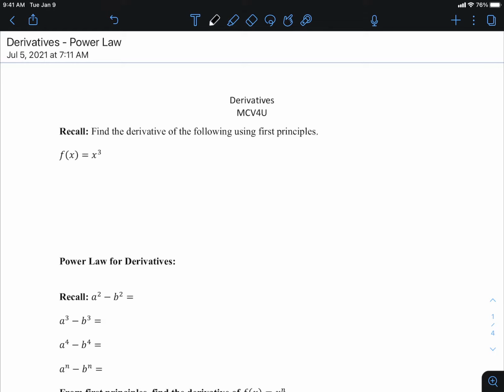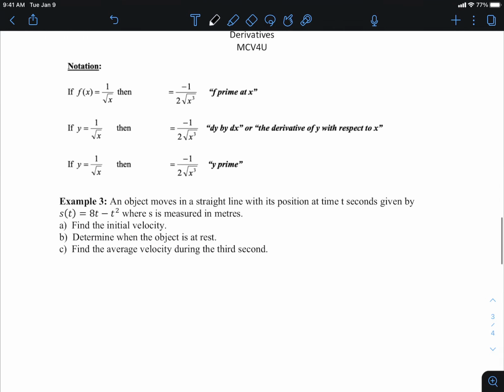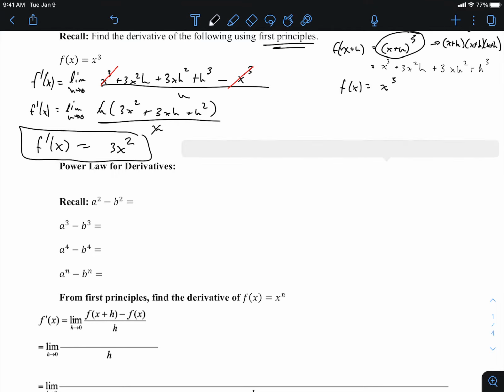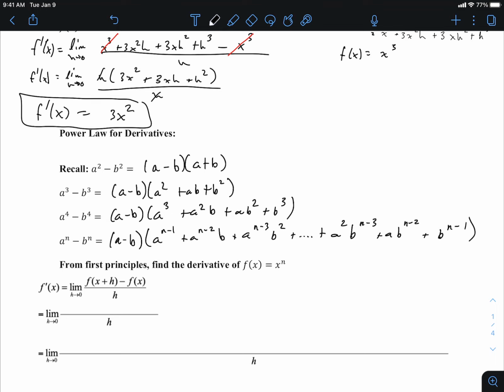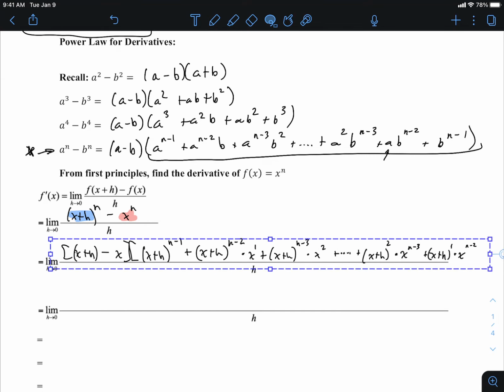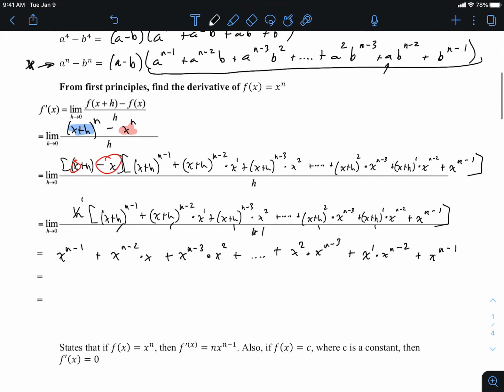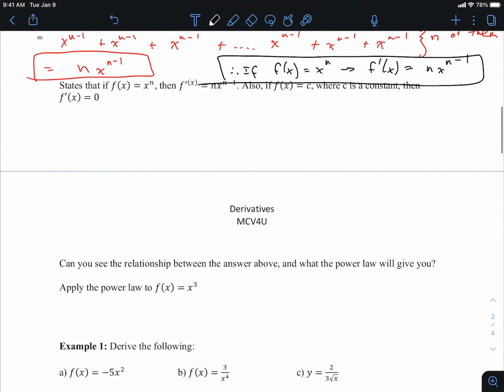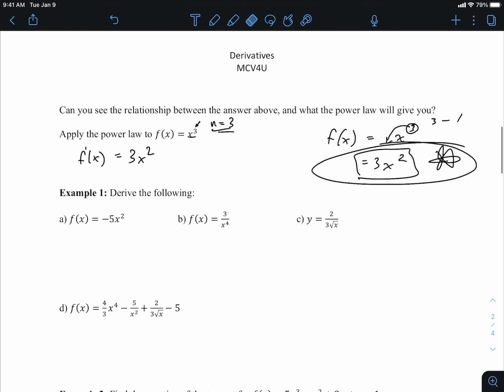Power Law Part 1 - Proof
The proof of power law, and connecting first principles to its application